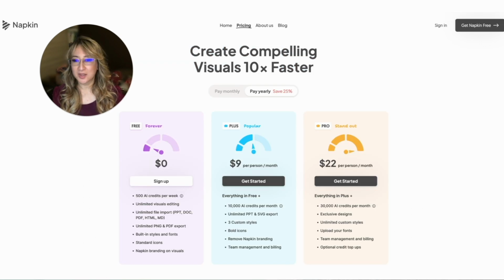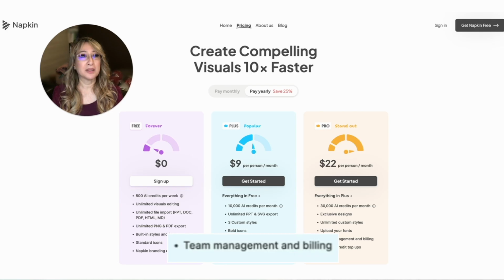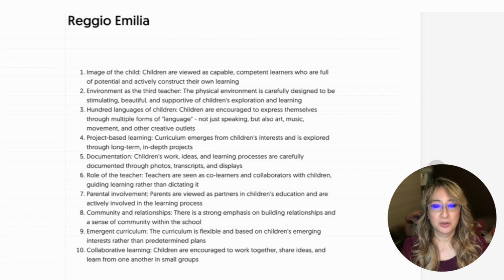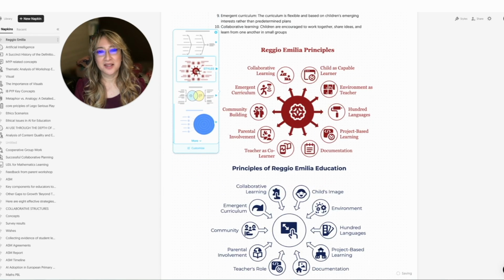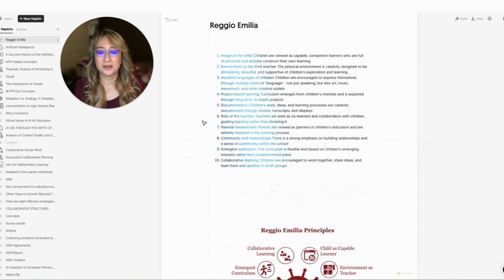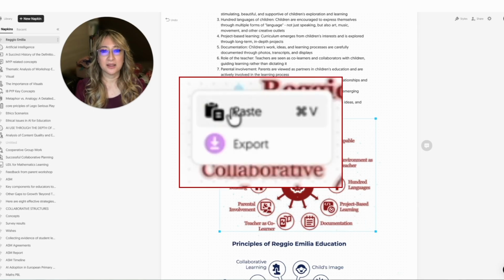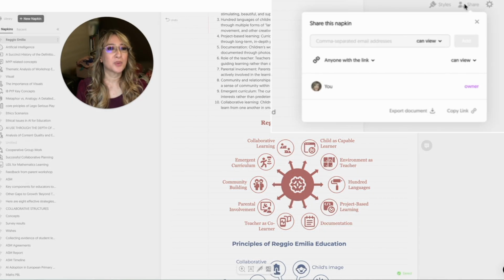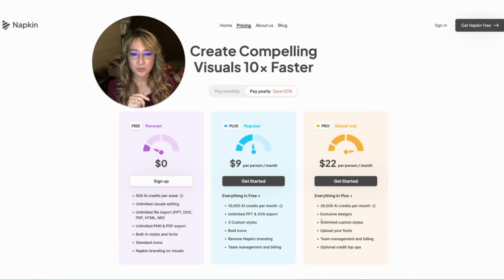332. How to Use Napkin AI: Complete Feature Walkthrough for Educators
Welcome to Heart of a Teacher! 🎓

In this video, I'm breaking down the NEW features of Napkin AI - the AI-powered visualization tool that transforms text into stunning diagrams, mind maps, and flowcharts in seconds.

🎯 WHAT YOU'LL LEARN:
✓ How Napkin AI works and why it's game-changing for educators
✓ Step-by-step tutorial on creating professional mind maps
✓ Customization options including brand colors and styles
✓ How to export diagrams as editable PowerPoint slides
✓ Real-world applications for teachers and content creators

📊 CHAPTERS:
0:00 Introduction to Napkin AI
0:45 What is Napkin AI?
1:30 Napkin AI Pricing Tiers - Free, Plus & Pro
3:15 Creating Your First Mind Map
4:20 Customization Features & Brand Colors
6:10 Export Options & PowerPoint Integration
7:45 Live Demo & Real-World Example
8:50 Key Takeaways & Recommendations

💡 WHY NAPKIN AI MATTERS:
Napkin AI is revolutionizing how teachers, educators, and content creators visualize complex information. Whether you're planning lessons, creating presentations, or explaining concepts to students, Napkin AI makes it effortless.

📌 PERFECT FOR:
- Teachers looking for AI tools
- Educators seeking productivity solutions
- Content creators needing visual aids
- Students learning about AI technology
- Anyone interested in educational technology

🎁 BONUS TIPS:
- Use Napkin AI to create study guides
- Generate visual lesson plans
- Design infographics for presentations
- Create flowcharts for complex processes

❓ QUESTIONS ANSWERED:
- Is Napkin AI free?
- What can I create with Napkin AI?
- How does Napkin AI compare to other tools?
- Can I export my diagrams?
- Is Napkin AI suitable for teachers?

I'm passionate about sharing the latest educational research and AI tools that can transform teaching and learning. Your support means everything!